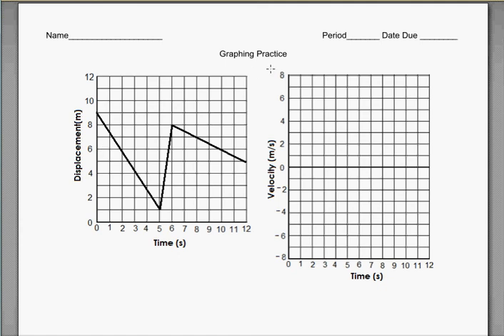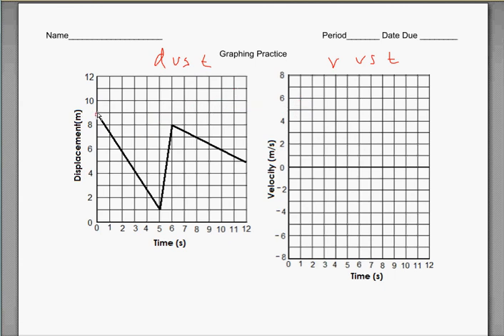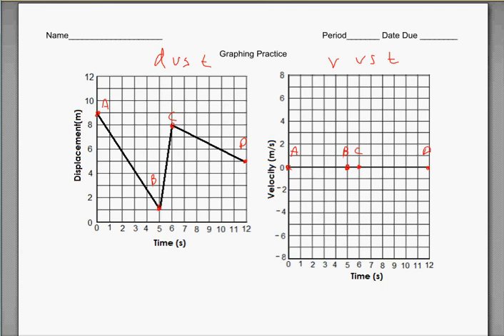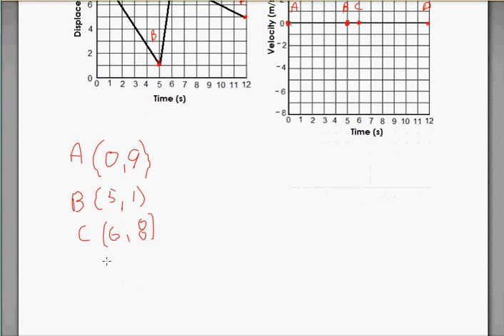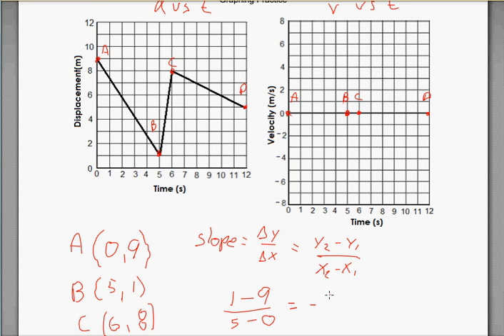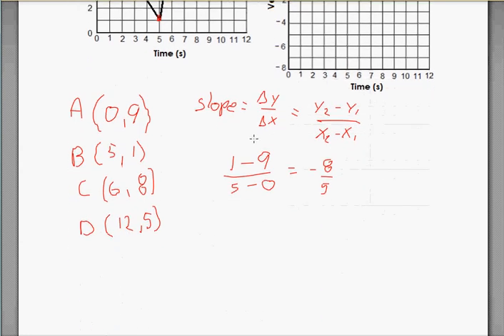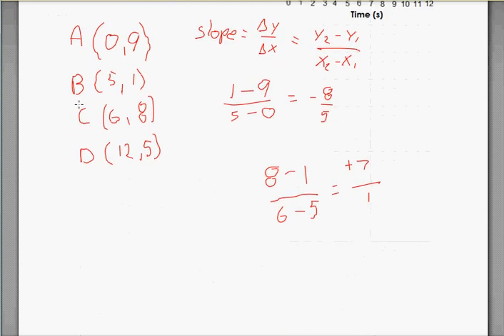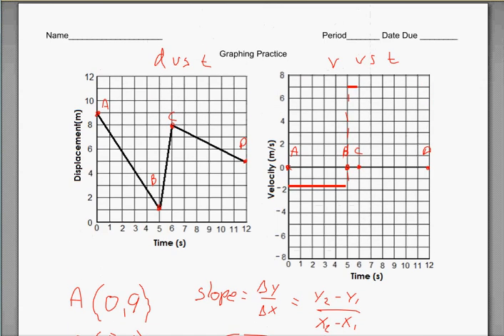d vs t to v vs t.avi